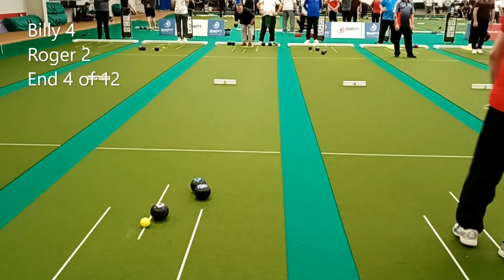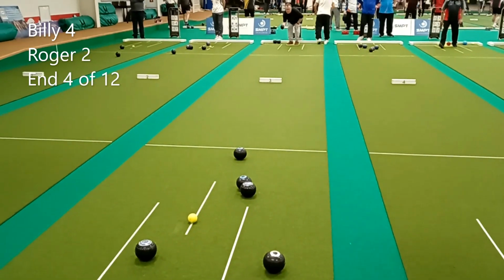SMPT English Masters 2023 B Chapman v R Dover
Highlights of a last 64 match in the Shield competition of the English Masters 2023. This match features Billy Chapman playing against Roger Dover